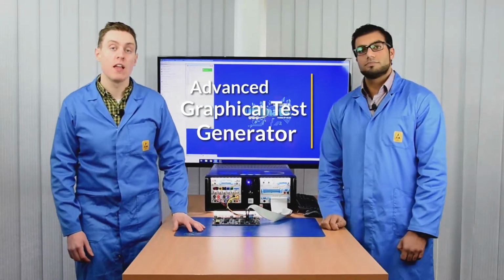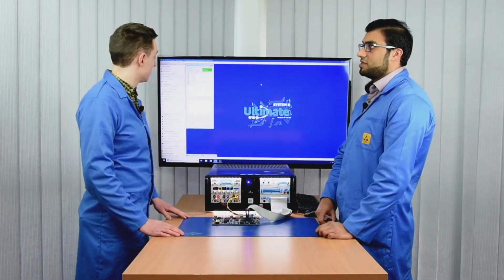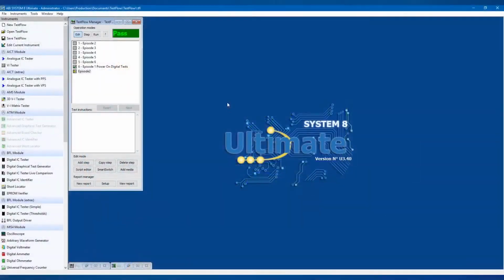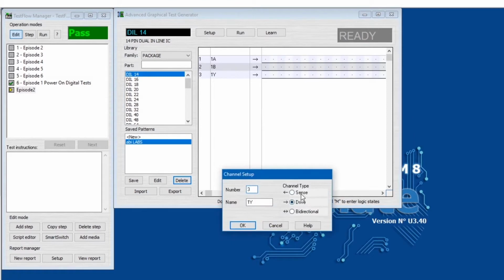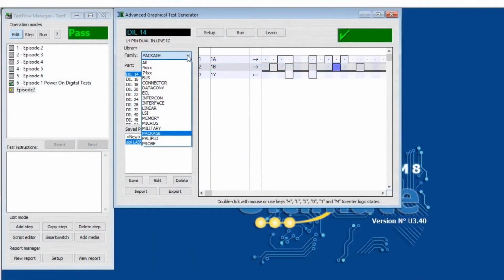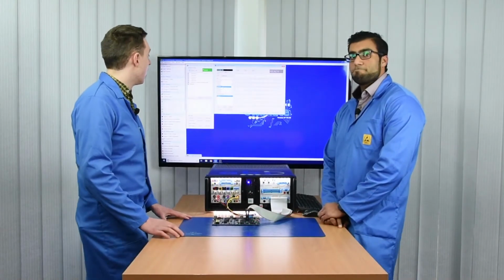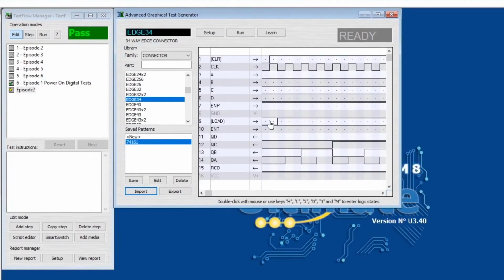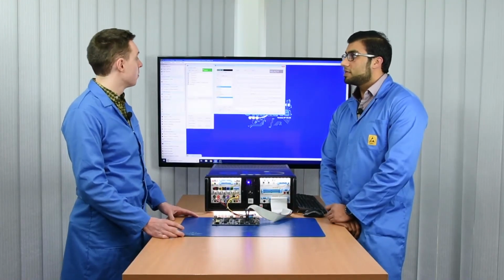ABI Labs - Create your own logic functional test for ICs & PCBs with BoardMaster Series 2 Episode 3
Welcome to Series 2 of ABI Labs! In this episode, Mohneeb and Oliver show you the easiest way to create your own truth table test for ICs and PCBs using the Advanced Graphical Test Generator.  You will learn the key instrument features, how the test vectors can be created based on a good-known device or PCB and shared with your team.